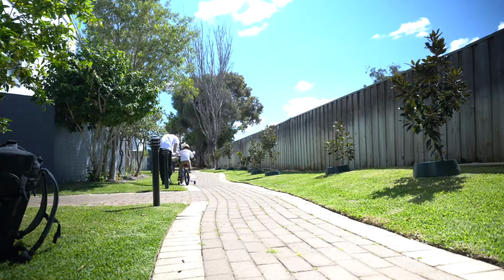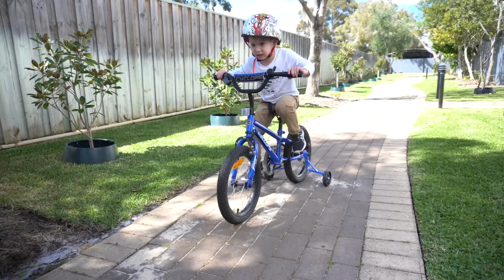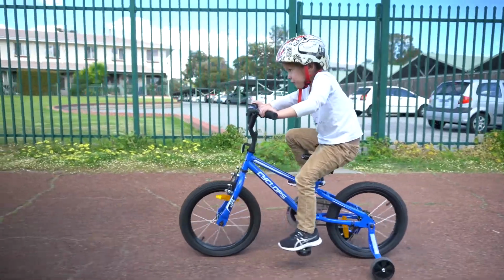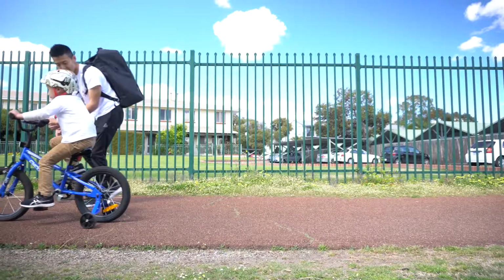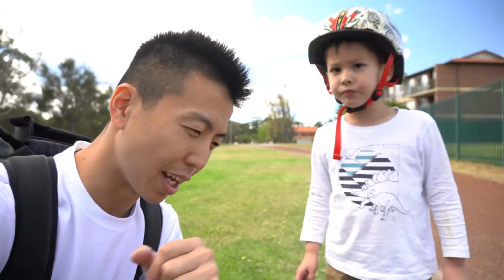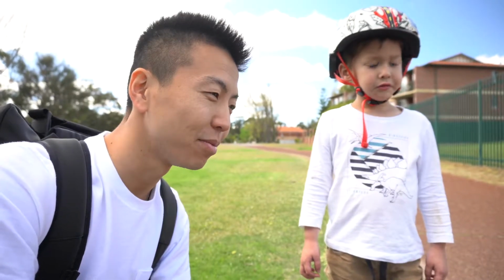This is Us- Ep.2 Nathaniel Bike Ride Journey 2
Nathaniel moves forward in his bike riding endeavours. However, we realise something is wrong with the bike itself, and the poor thing has been trying to achieve results which is nearly impossible for most!